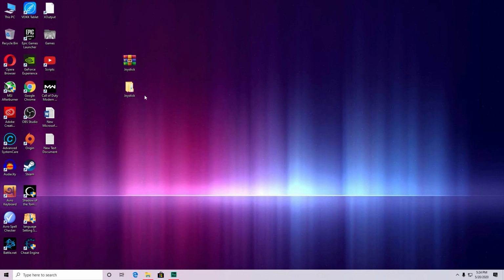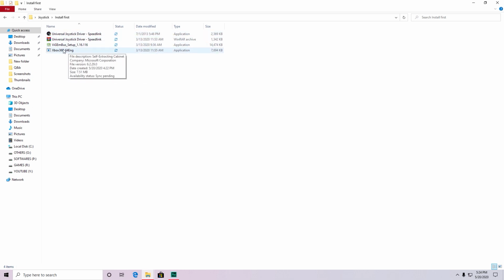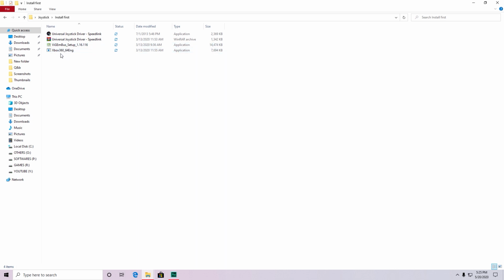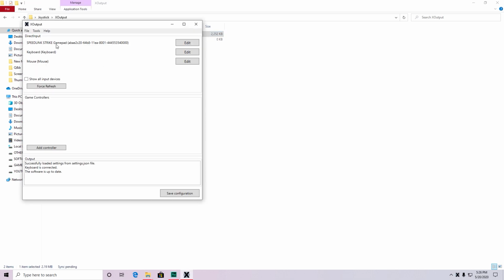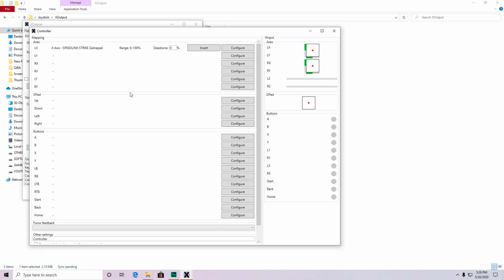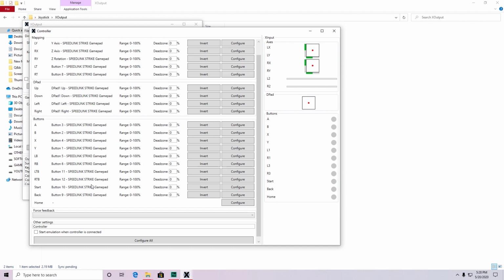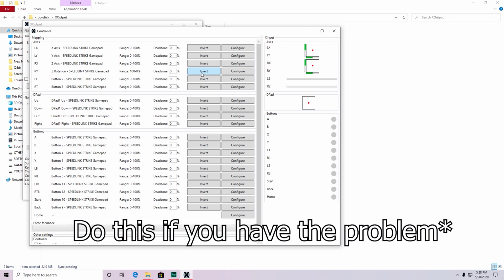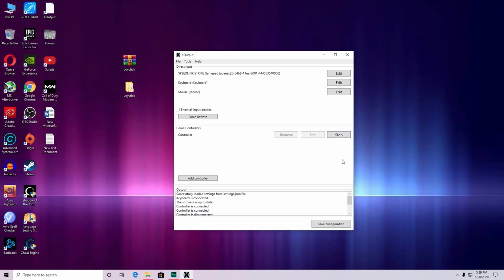How to play CALL OF DUTY WARZONE with Any GAMEPAD/CONTROLLER/JOYSTICK On PC!!! Working 2020!!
I hope this works for everyone...Sorry couldn't add any gameplay cause my pc can't record the game :) ..

Check this if you're having camera spinning issue (Old windows)